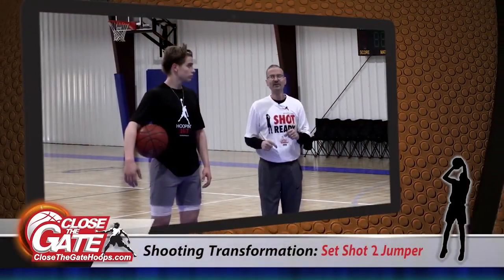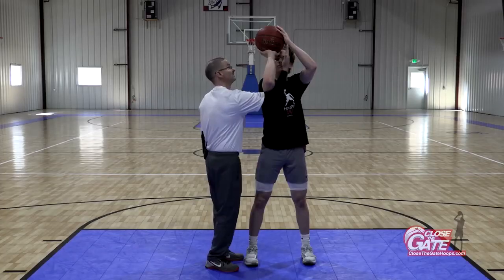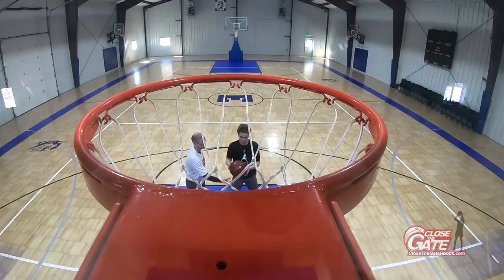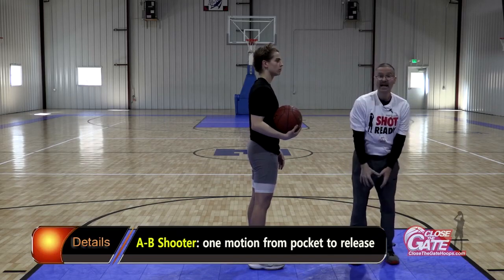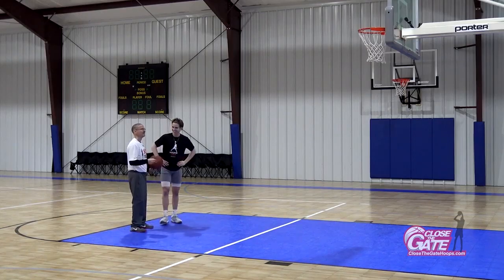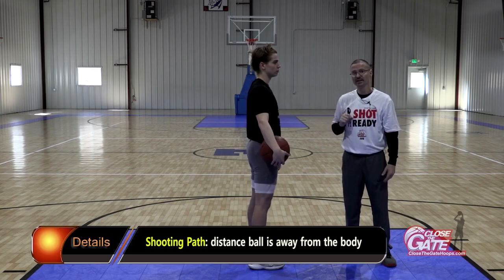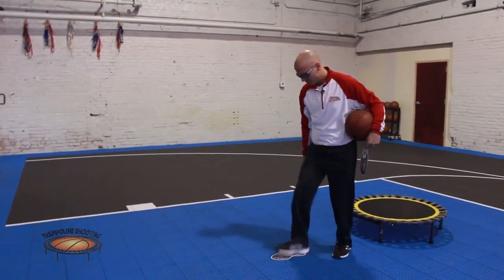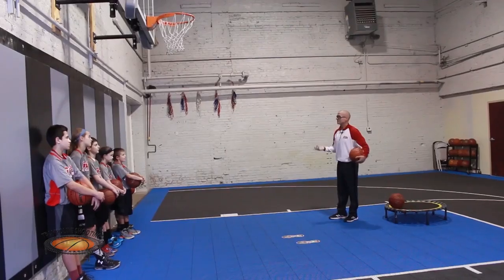Master the Fundamentals: How to Teach Shooting for Youth Basketball Coaches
In this video, we break down the essential fundamentals of shooting in basketball, specifically for youth basketball coaches. Whether you're working with beginners or more advanced players, this step-by-step guide will help you teach the proper shooting technique, improve your players' form, and build their confidence on the court. Learn how to implement these key tips into your practices to see real improvements in your team's shooting ability. Perfect for coaches looking to develop strong fundamentals in their youth teams.

Key Takeaways:

Proper shooting form
Footwork and balance
Hand positioning and follow-through
Drills to improve shooting accuracy
At Limitless Performance, we’re dedicated to helping coaches and athletes grow. If you have any questions or need further tips, leave a comment or reach out. We’re here to help!